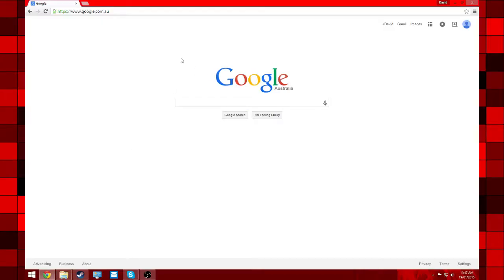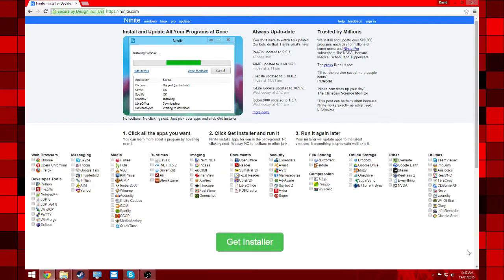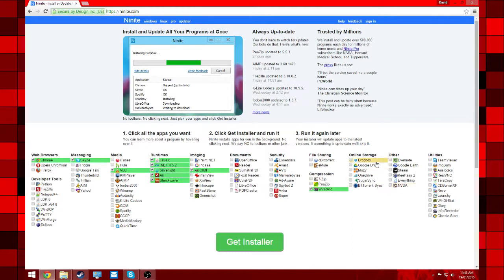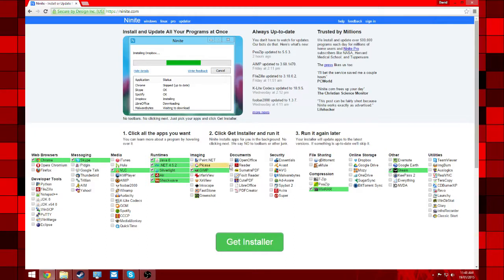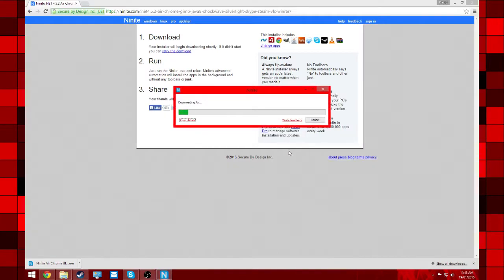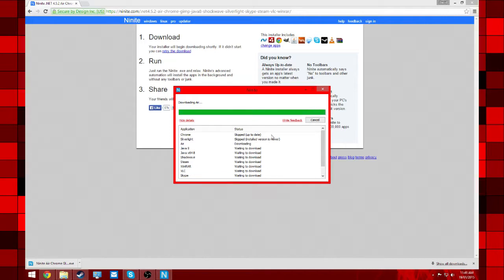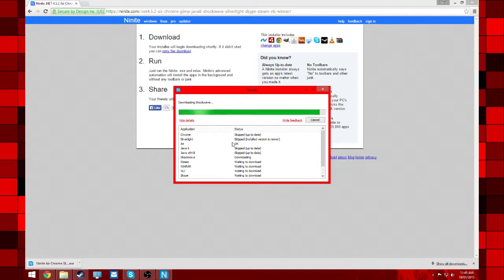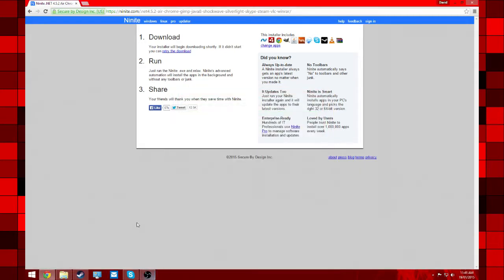How To Use Ninite